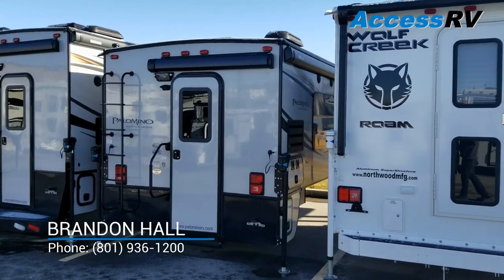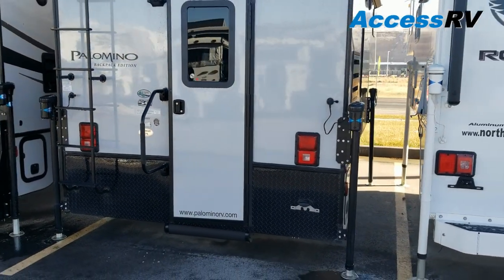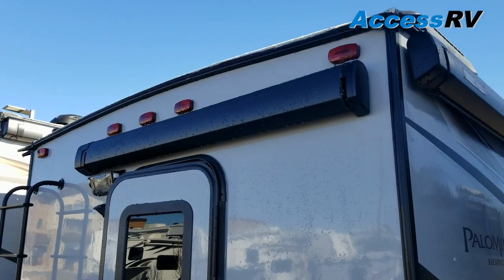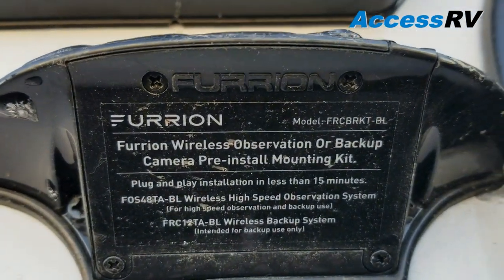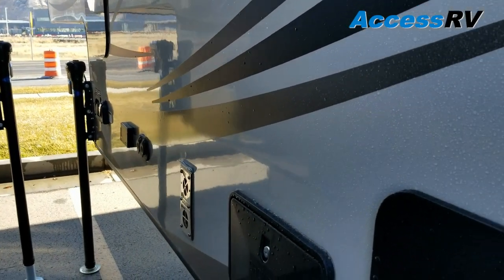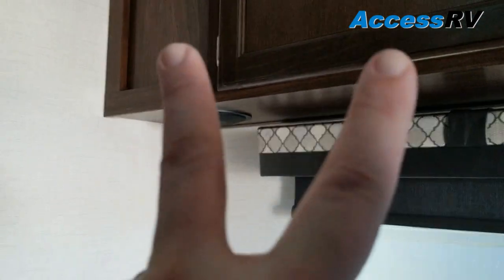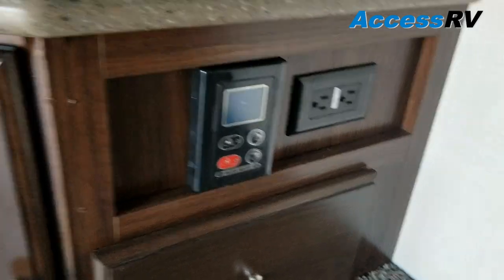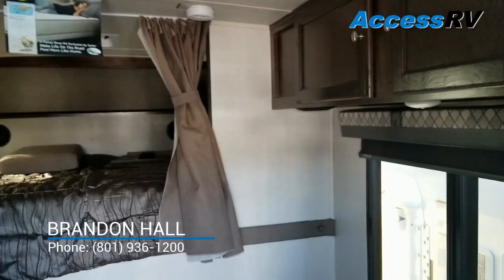2019 Palomino HS8801 Truck Camper Walkthrough